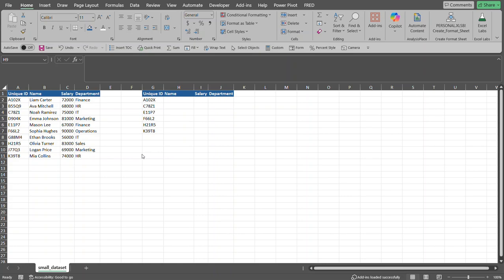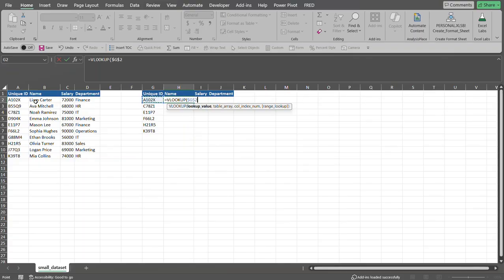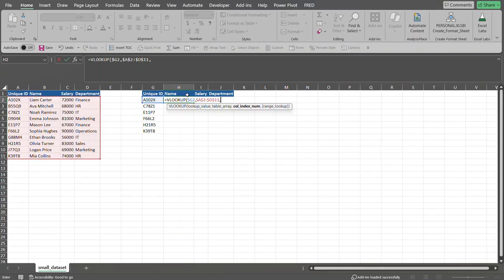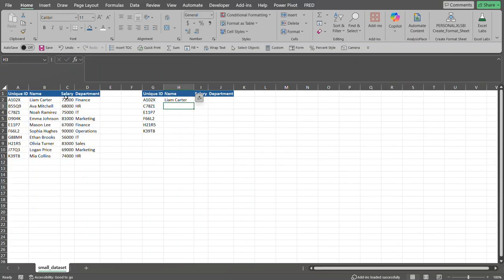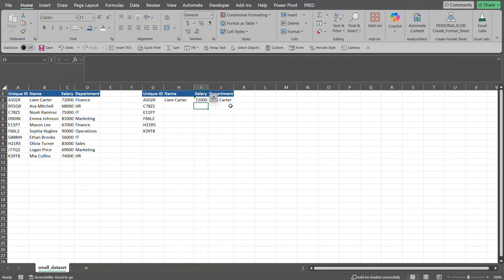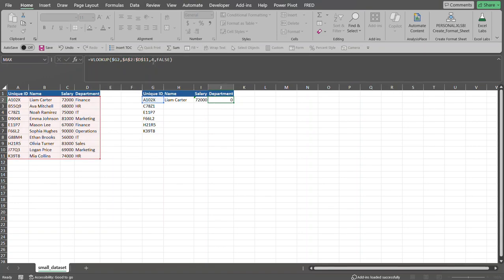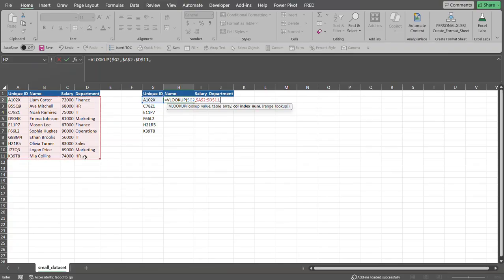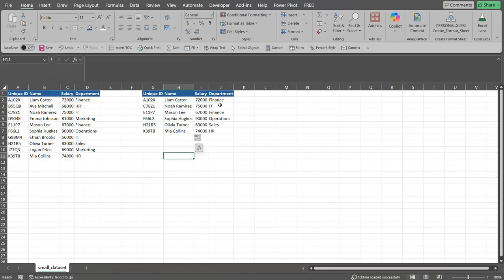I Bet You Didn’t Know VLOOKUP Could Do This 😳 (Return Multiple Columns Instantly)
Unlock the full power of Excel’s VLOOKUP: learn how to return *multiple columns* in one formula using constant arrays!
In this tutorial, you’ll discover:
- Why standard VLOOKUP often forces you into using multiple formulas
- How to use { } constant arrays in the col_index_num argument to fetch several columns at once
- Step-by-step demo with a sample dataset

Whether you’re cleaning data, building dashboards, or automating reports, this technique will save you time and reduce formula clutter.

I will create custom Excel charts and graphs that help you easily:
• Understand trends